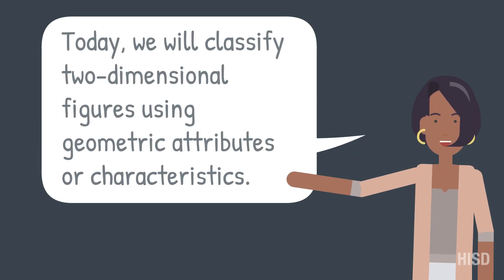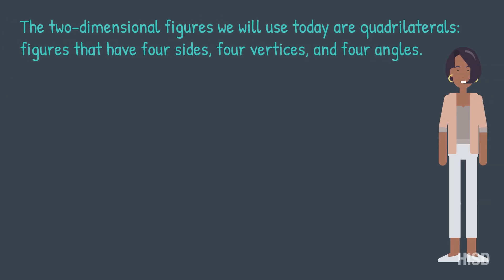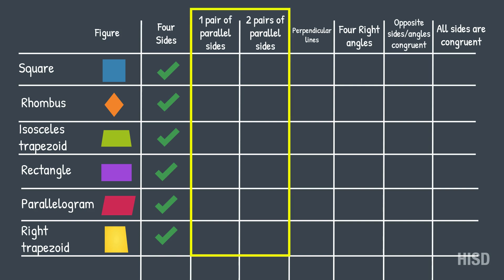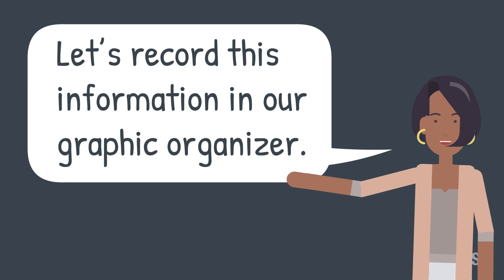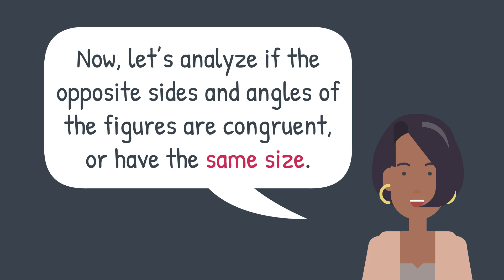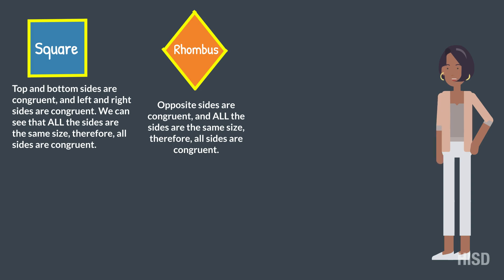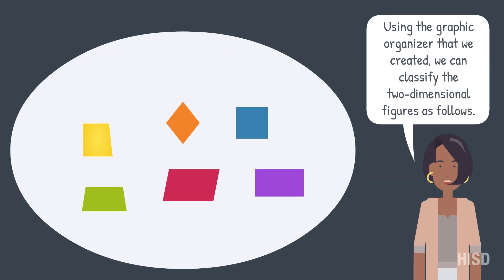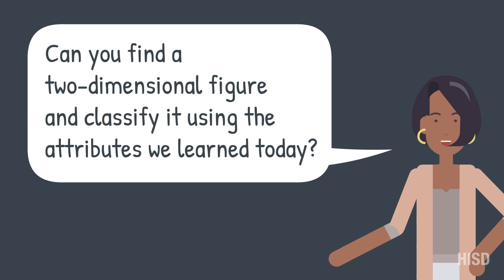Classifying Two-Dimensional Figures | Elementary Math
Learn how to classify two-dimensional figures using geometric attributes or characteristics.